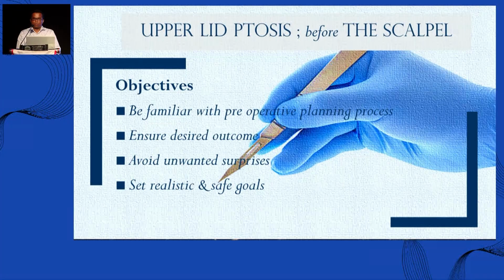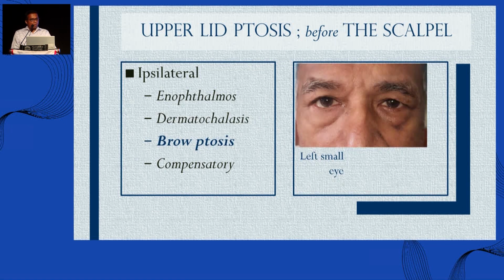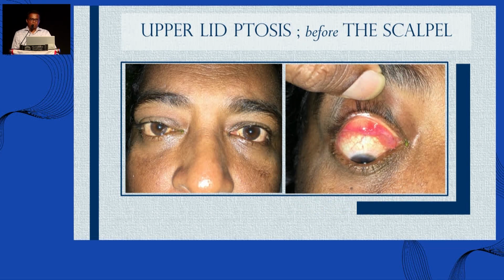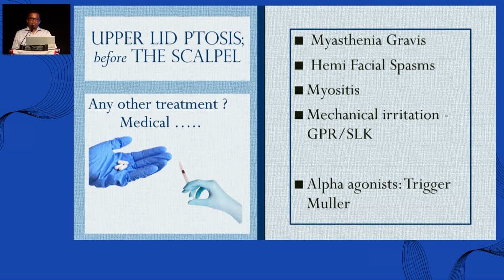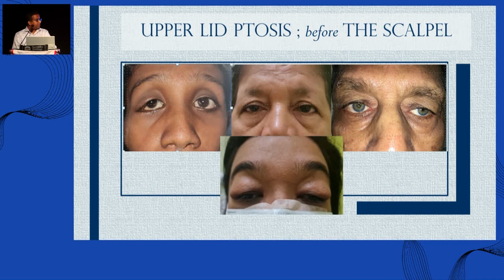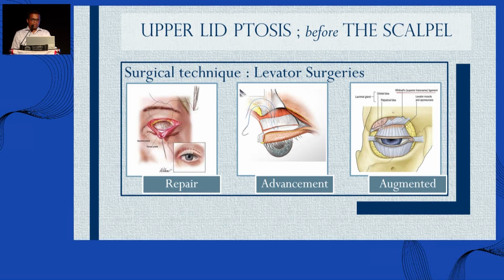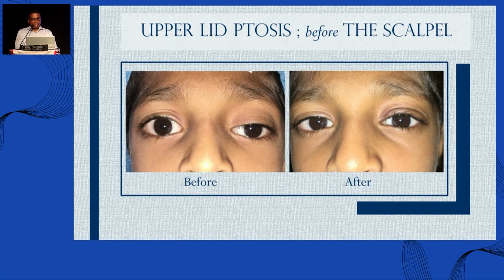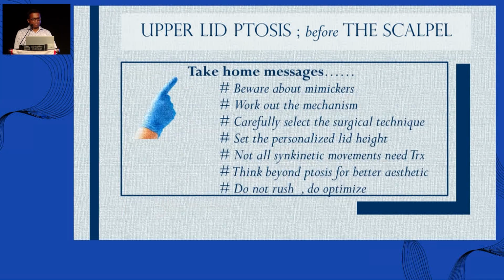Upper lid ptosis before the scalpel - Dr. Chameera Bandara